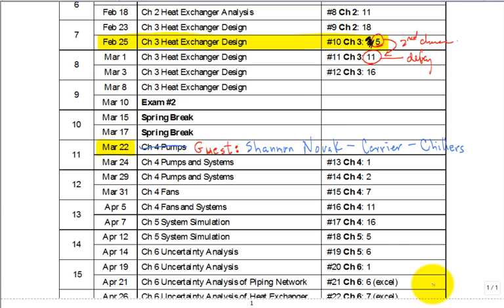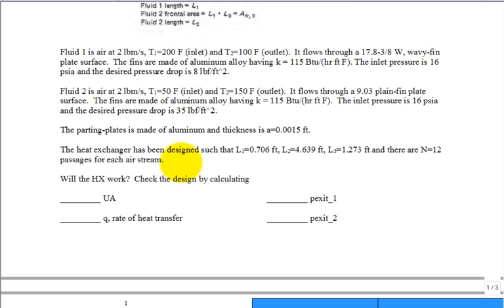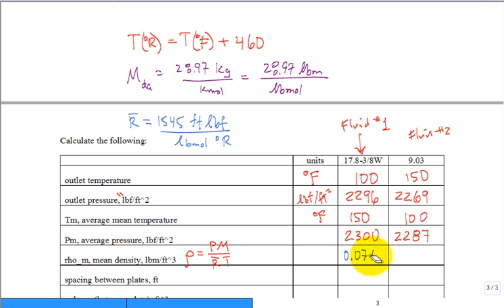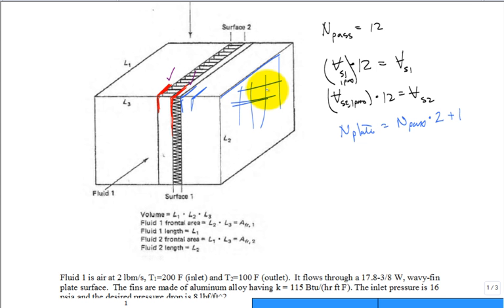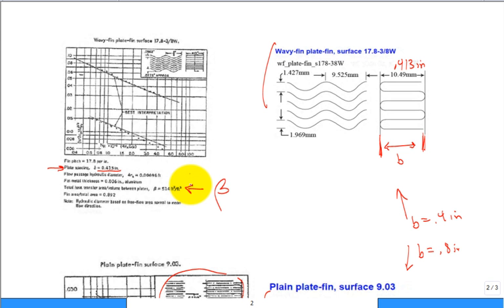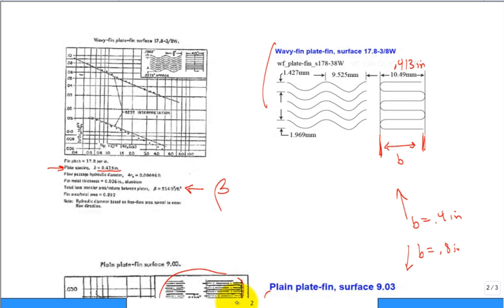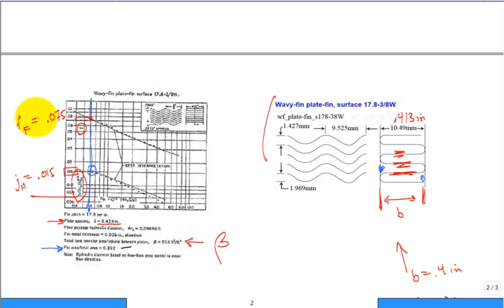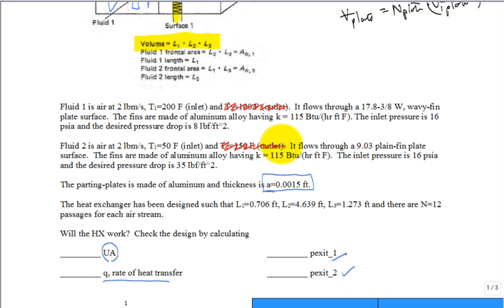Heat Exchanger Design 3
Heat exchanger, check Example 3p5